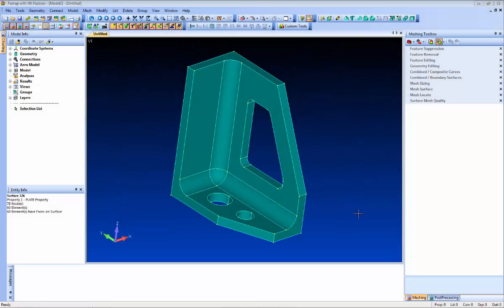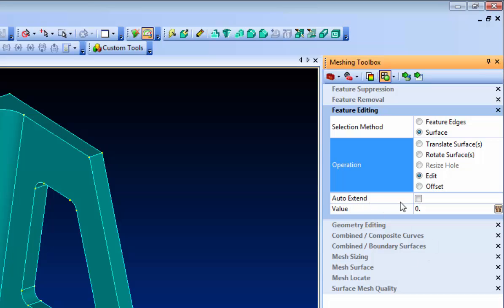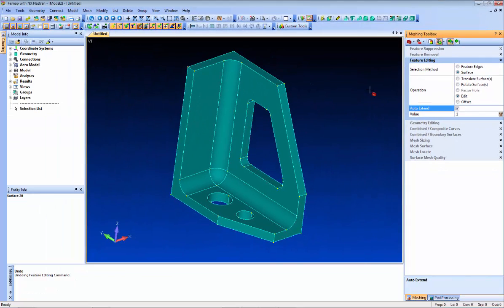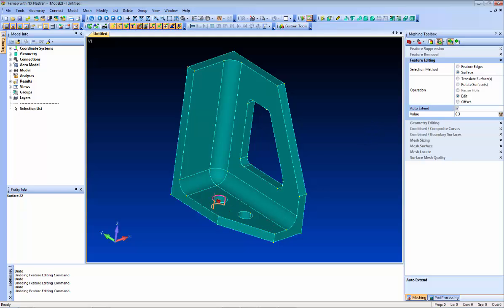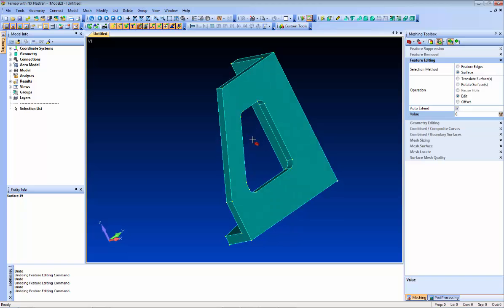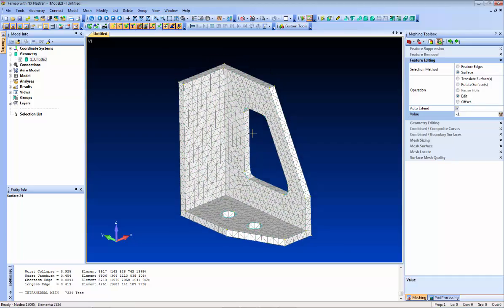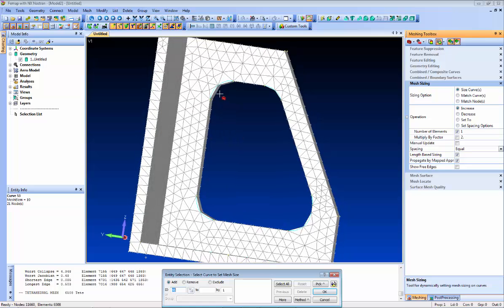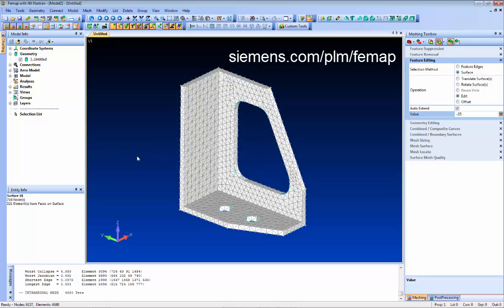Femap 11.2 - Geometry Editing Commands - EDGE plm Software